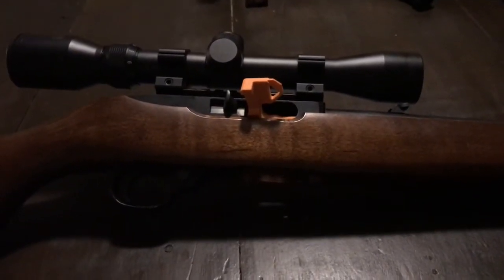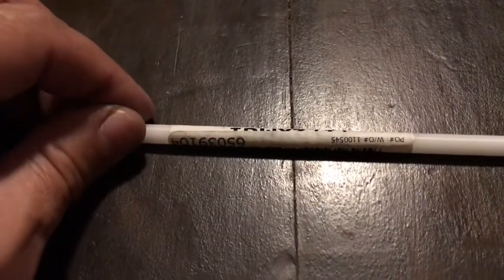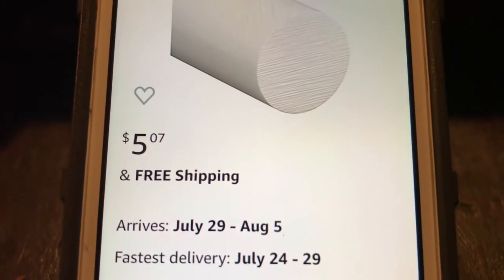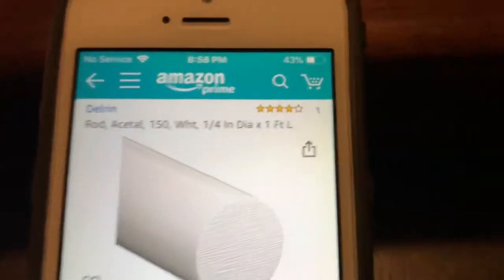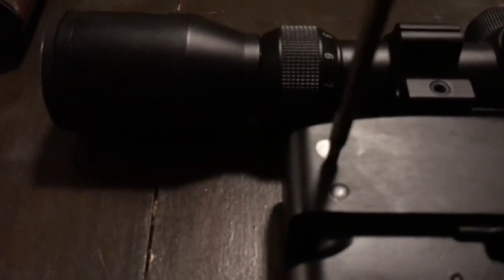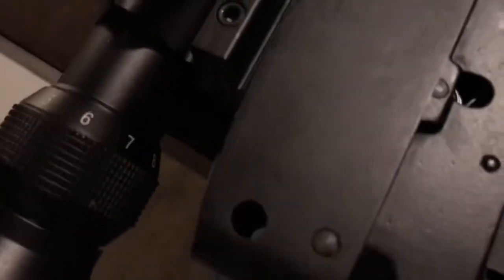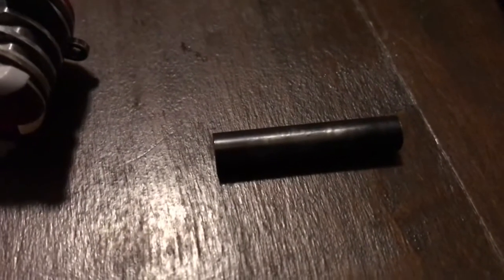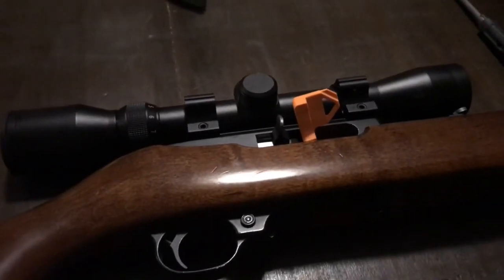Ruger 10/22 buffer swap DIY - Delrin 150 rod (Update 04/2/2021)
This is a short DIY that will help you learn how to easily and cheaply replace the factory steel buffer pin with one made from Delrin 150 Acetyl Homopolymer. It has a tensile strength of 11,000 psi. It has an impact strength of 150 lbs.

This is an inexpensive fix but it is a high quality substitute for the aftermarket pins for sale on the internet. This is an industrial grade polymer from a scientific supply company.

I’ll do a follow up video on the durability of the Delrin buffer after I shoot a brick of ammo through it. That should be enough to show any wear. I’ve shot one magazine from it so far and the action sound is gone and it feels a lot better.

Amazon Product Link for the DELRIN 150 Rod